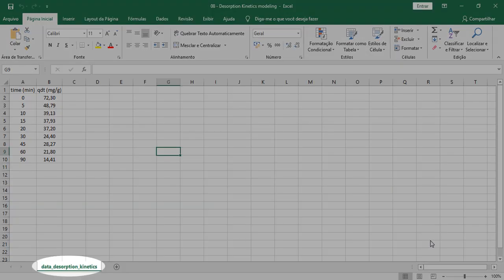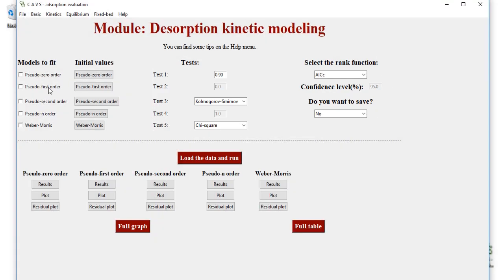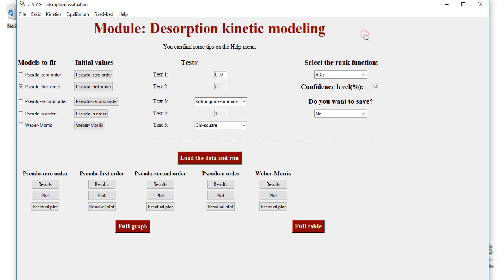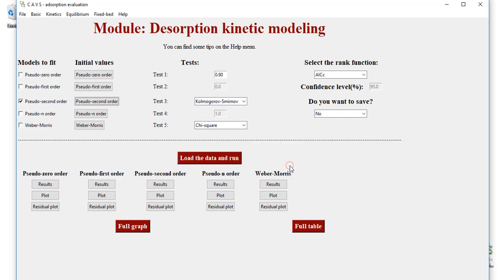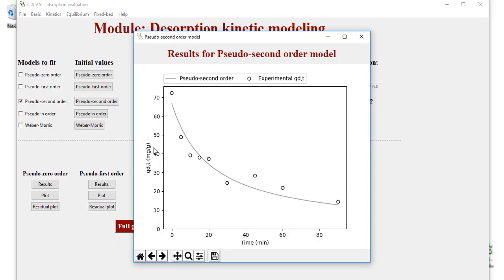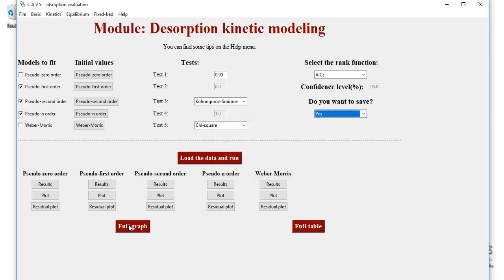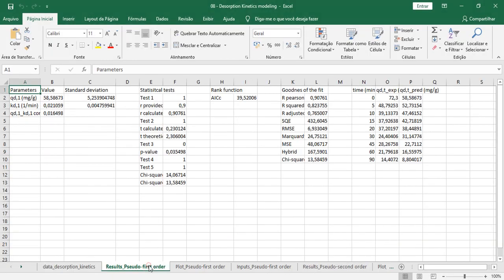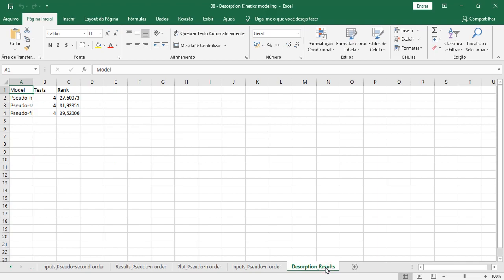C A V S Tutorial - Modeling